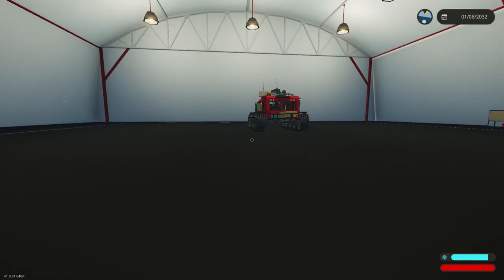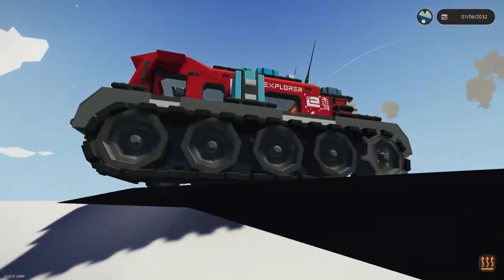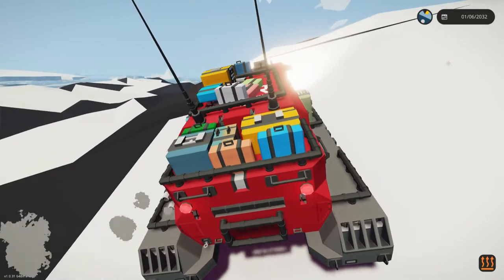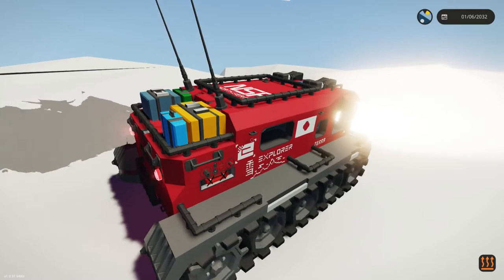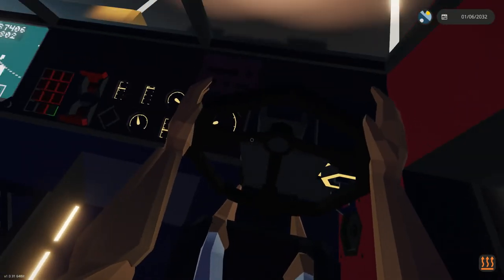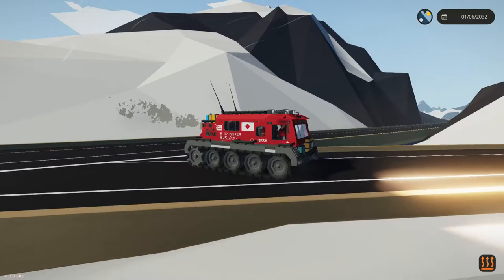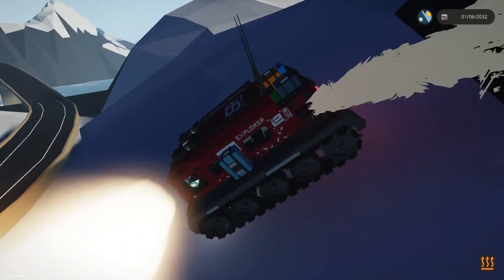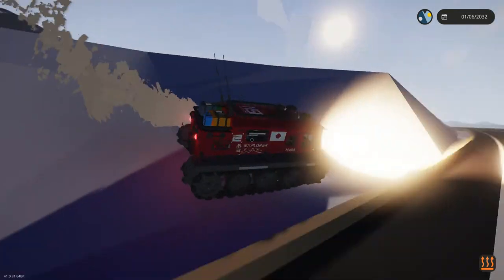Insanely capable snow cruiser survives extreme Arctic conditions (Stormworks NSR Explorer)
In this video NorthStarDriver checks out an Arctic snow cruiser (NSR Explorer) in crazy conditions.

Please comment what you want to see next in Stormworks.